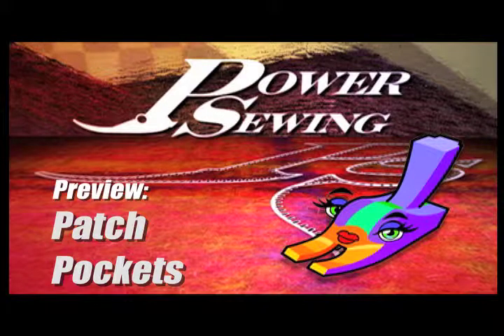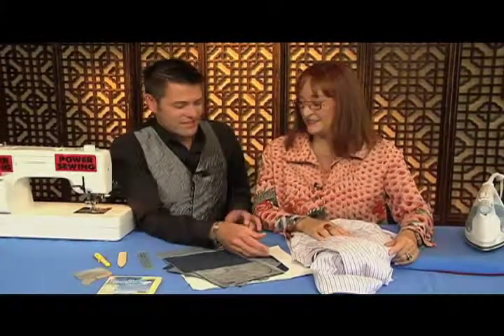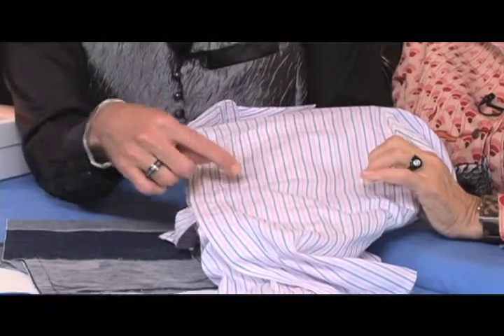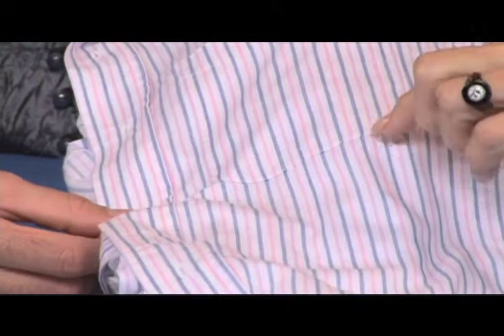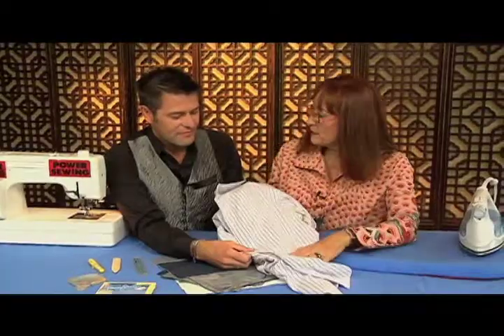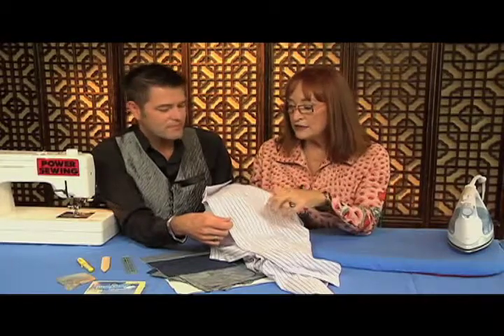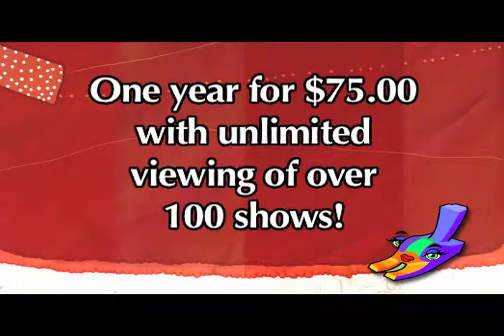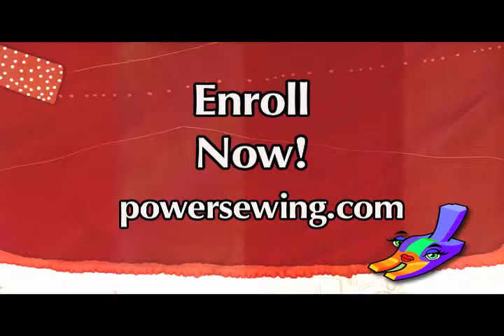Power Sewing WebTV Preview Episode 49: Patch Pockets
Patch pockets are simple and easy if you know how to sew them! Ron and Sandra will show you how to create patch pockets with perfect corners and a crisp look! Flawless top stitching adds them to the garment.